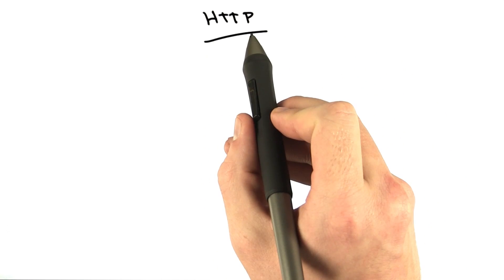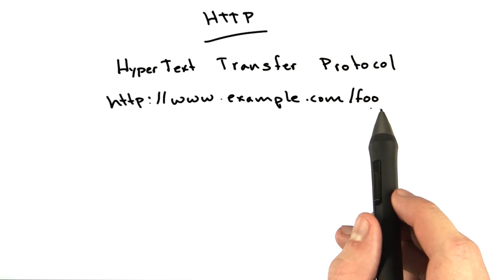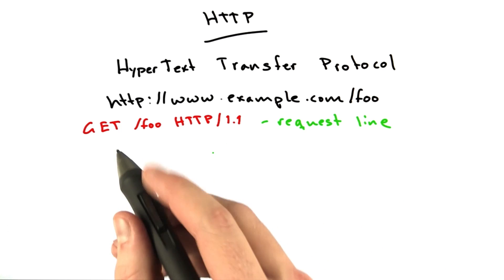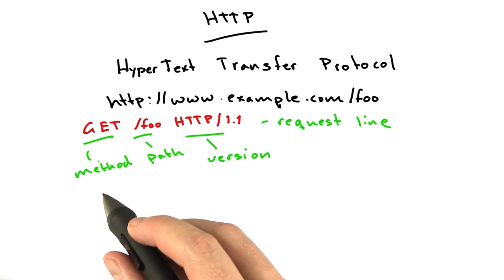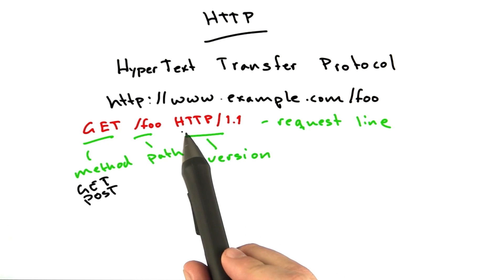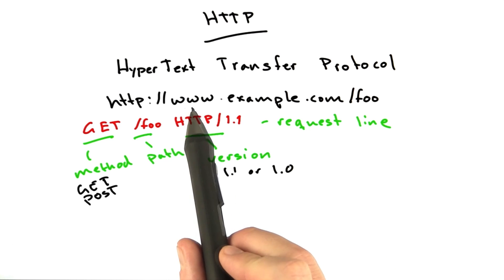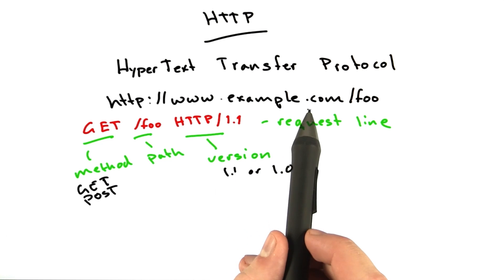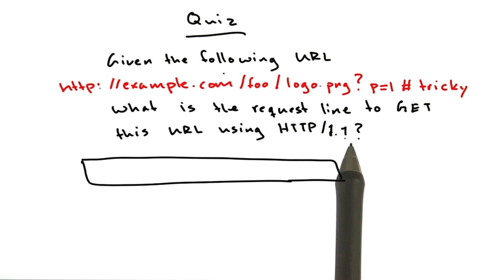Get - CS253 Unit 1 - Udacity